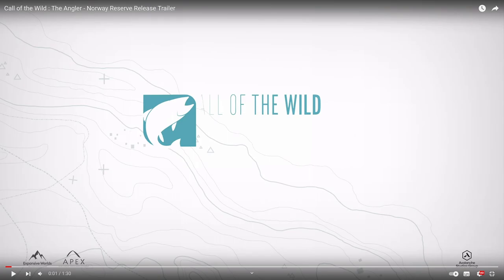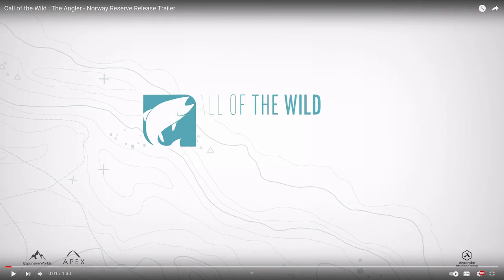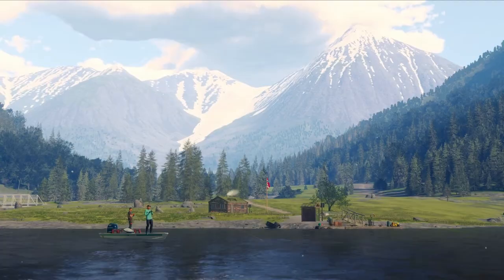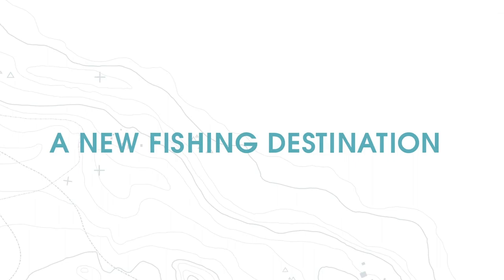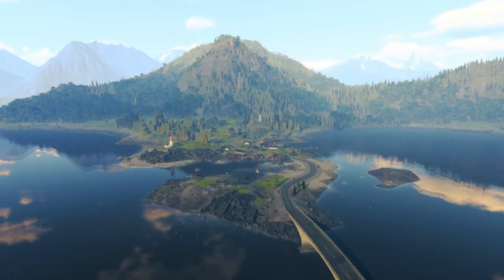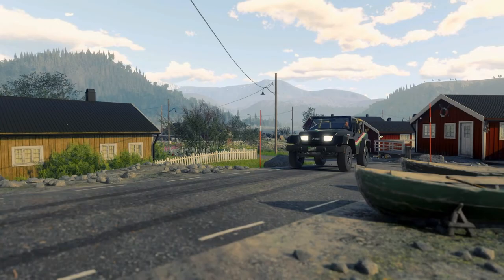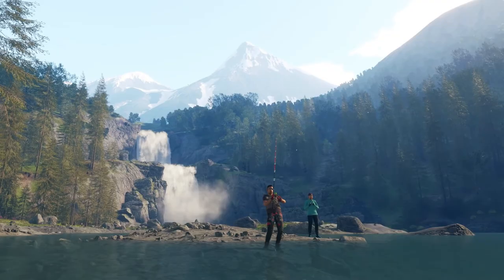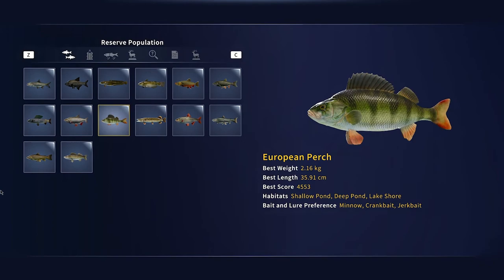Call Of The Wild The Angler, New Reserve Trailer Norway, Overview